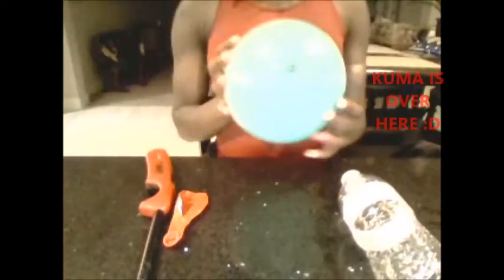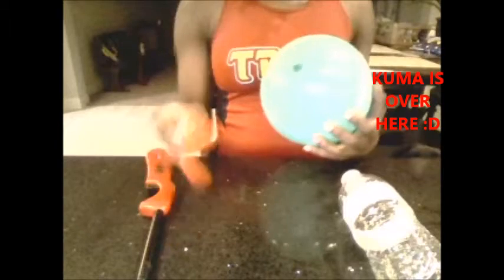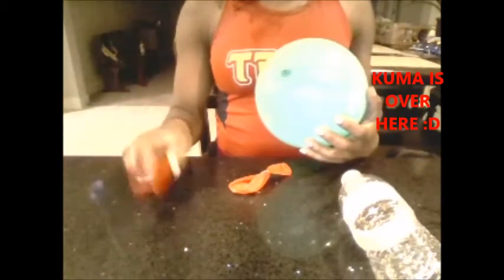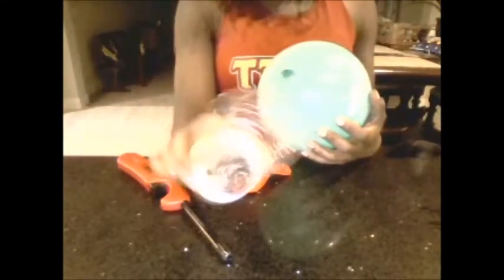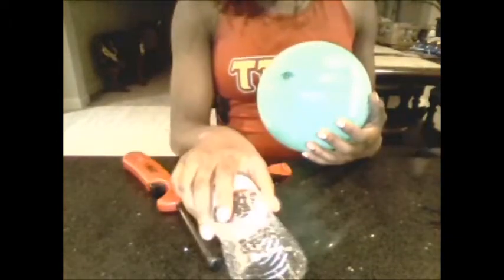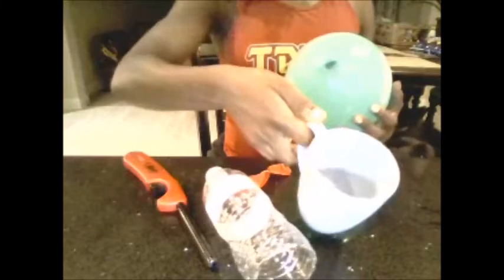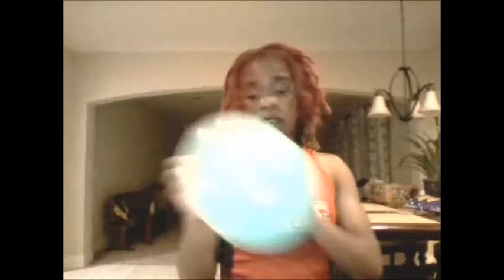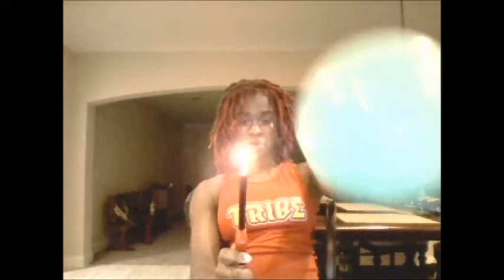The Non popping balloon project for Mrs. Brown's class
This is a video project for my biology class.